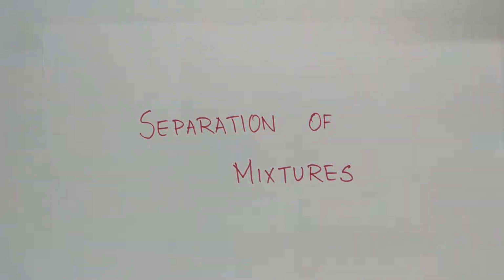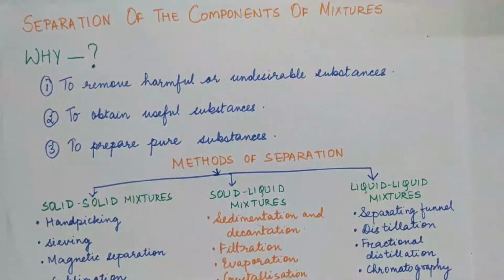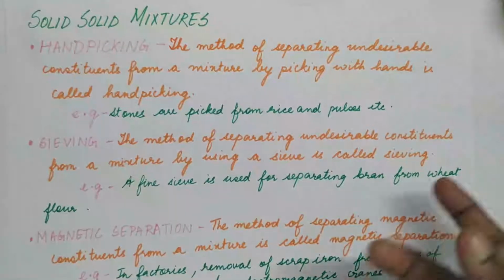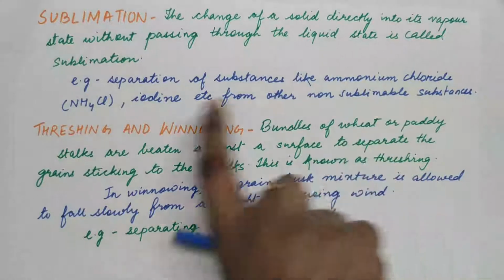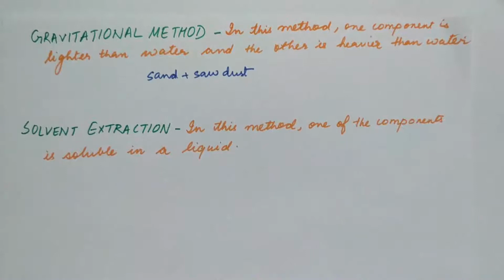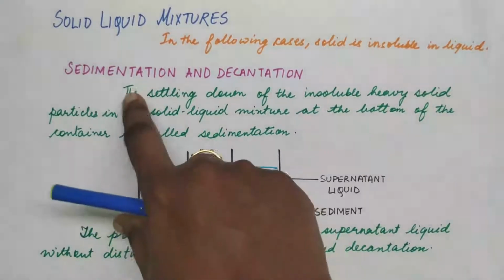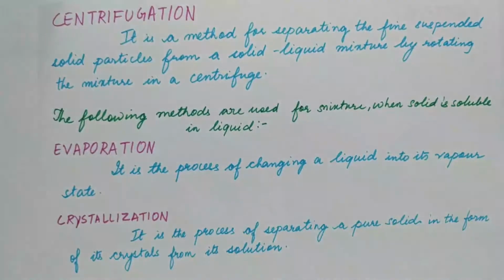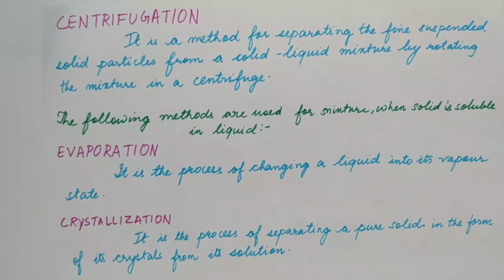Separation of mixtures | Part -3 | Chemistry |Class 7 | 2020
In this ,you learn about various ways of separation of mixtures,how solid solid and solid liquid mixtures are separated.Methods like winnowing ,sieving,filtration,centriguation and many more have been discussed.